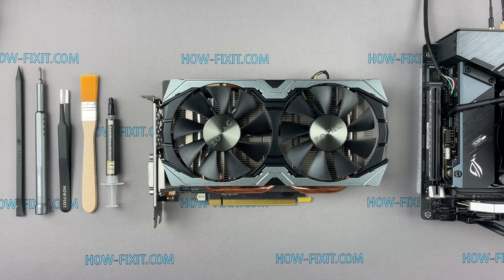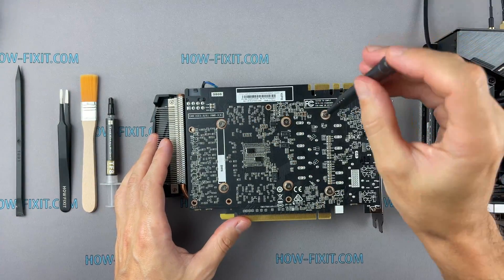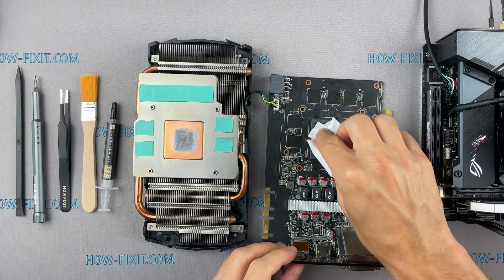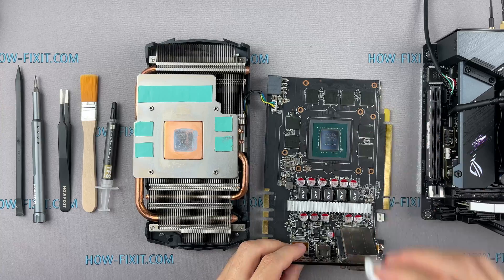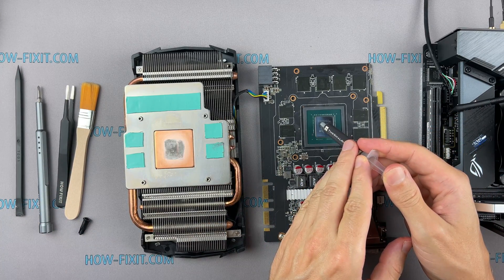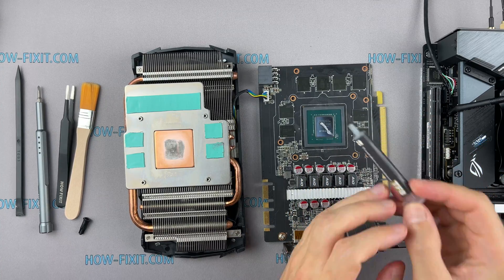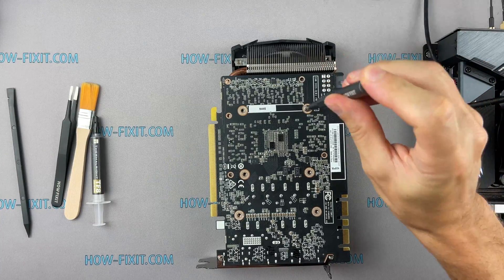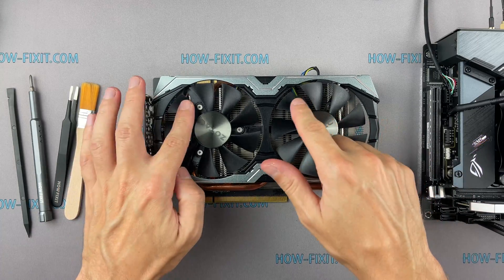GeForce GTX 1070 ZOTAC Mini Disassembly, fan cleaning and thermal paste replacement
Video guide on how to disassemble Nvidia GeForce GTX 1070 ZOTAC Mini clean it from dust and replace thermal grease. This video show you how to fix overheating graphics card.